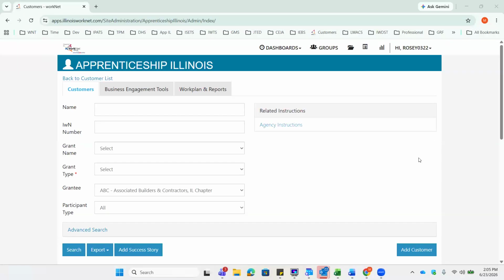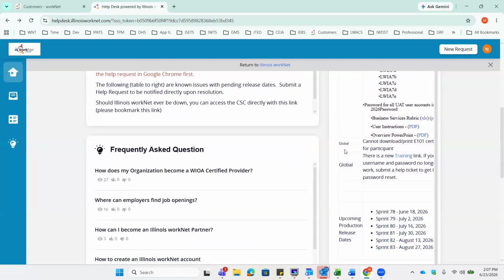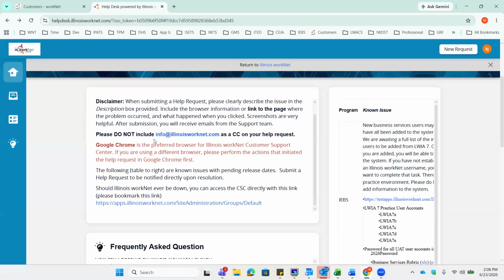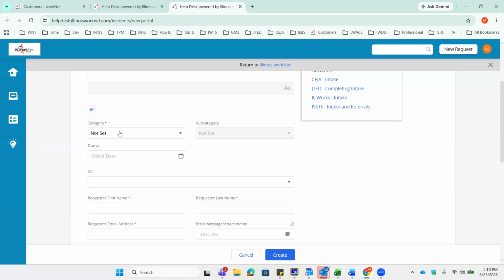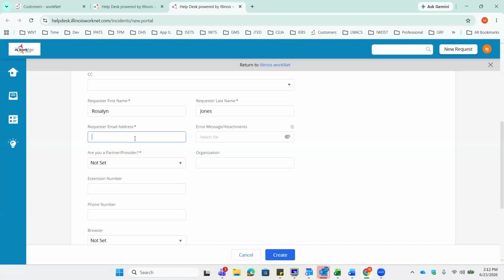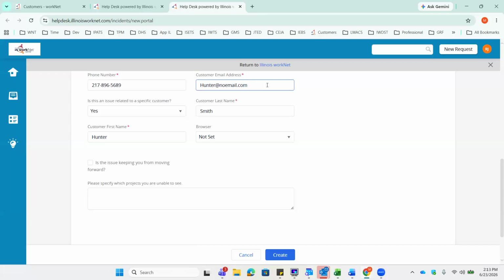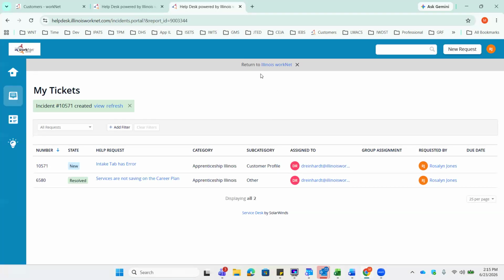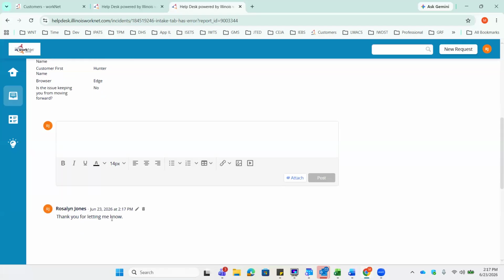Submit a Help Request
This tutorial video demonstrates how Apprenticeship Illinois grantees submit a Help Request to Illinois workNet for technical assistance.